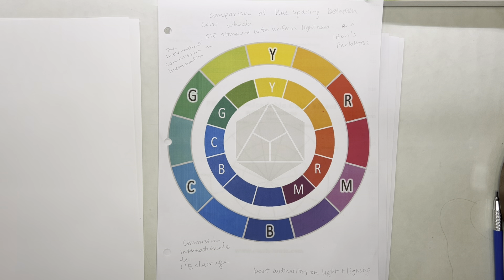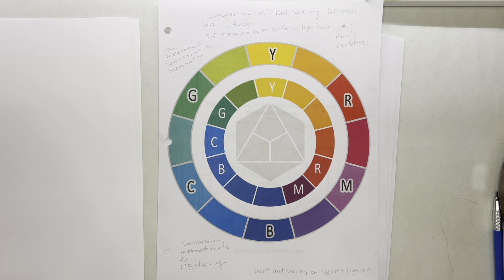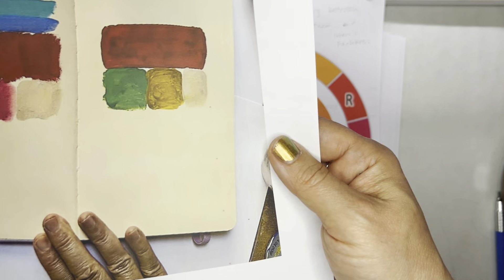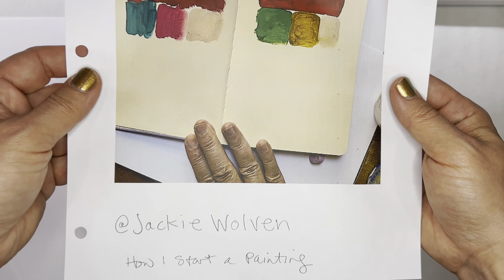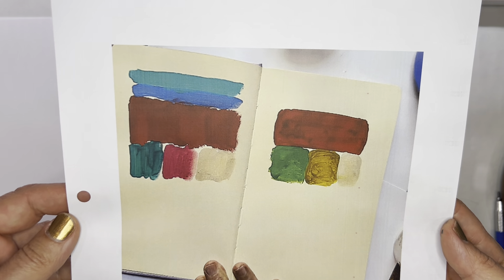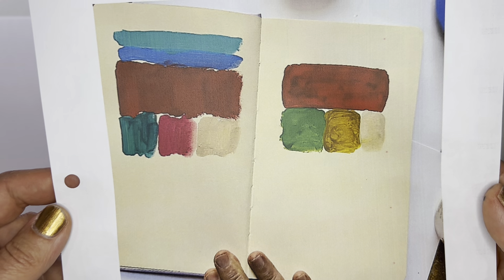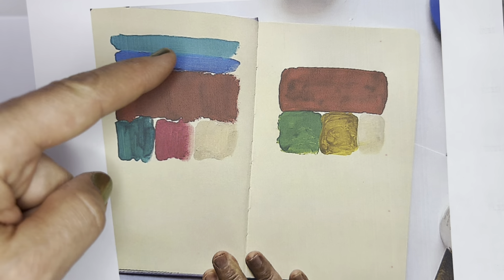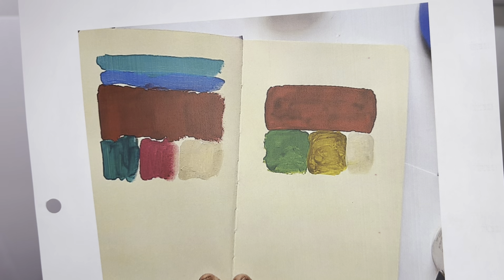Part 2 Color Theory From the Inside Out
Buckle up, it's a long and chatty bit of fun today! Grab your notebook and paints/colors, and join me in some pleasant mixing experiences, exploring the limits of primary colors with a couple examples. The purpose of this video is also to solidify the studio color notebook, and fun, and YOU as key tools for starting this color theory investigation. There's so much ahead of us to learn!
Corrections:
When I was talking about Quinacridone Red I said, "It's not cyan and it's not fire truck red" but I meant "It's not MAGENTA and it's not fire truck red."
I also kept referring to the raw  sienna as "yellow ochre" but finally caught myself at the end. :)